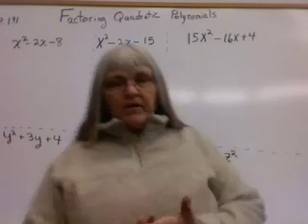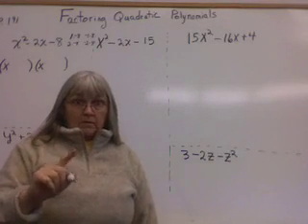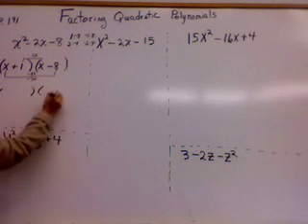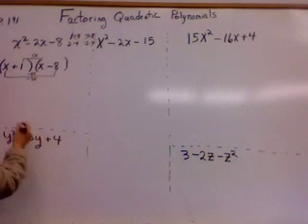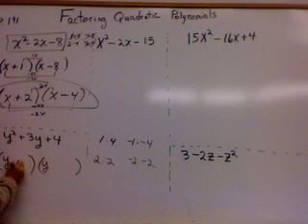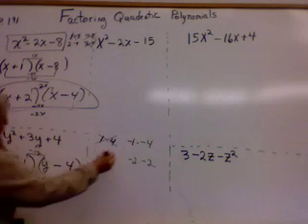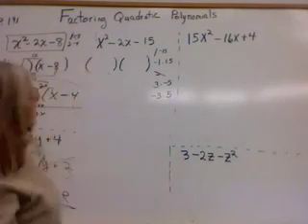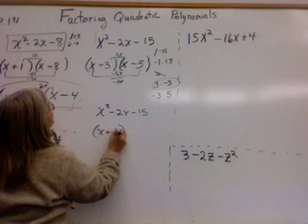Factoring Part 1 (191)- GMVS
ISBN:  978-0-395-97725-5    or 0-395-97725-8Green Mountain Valley School